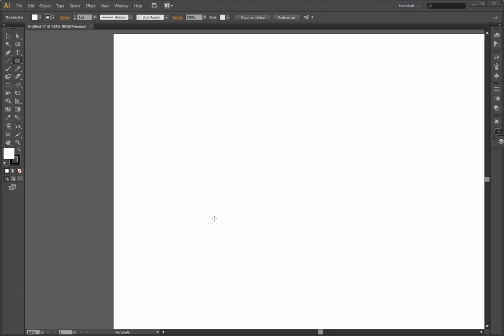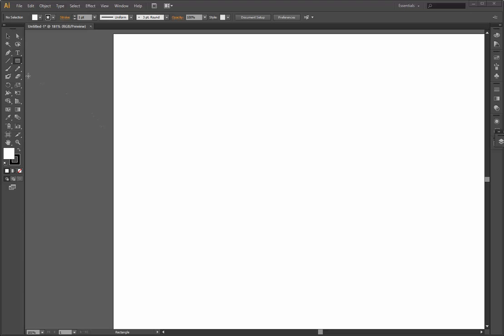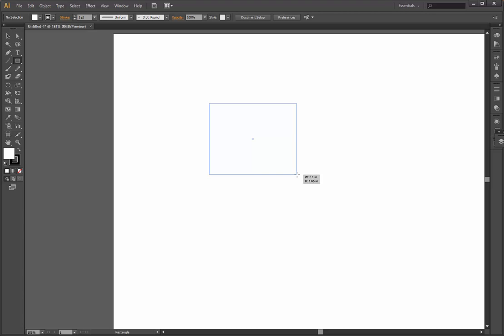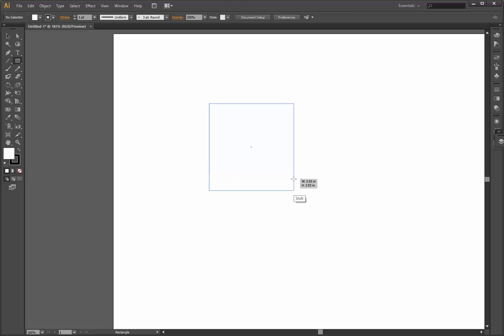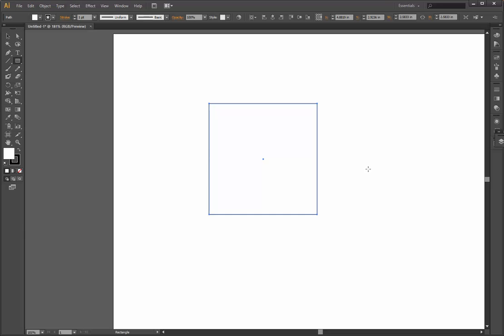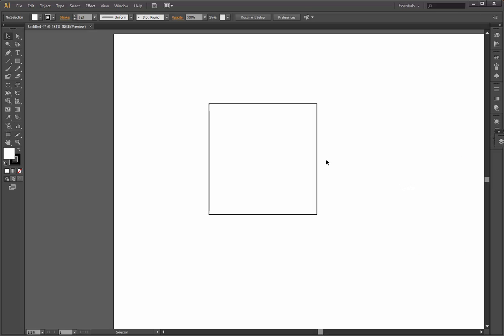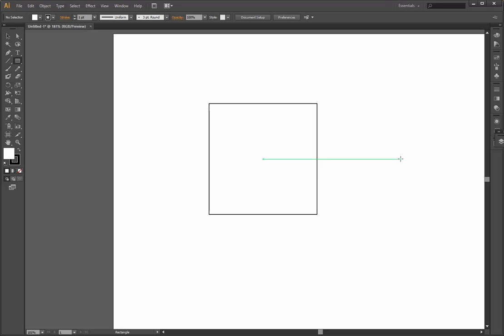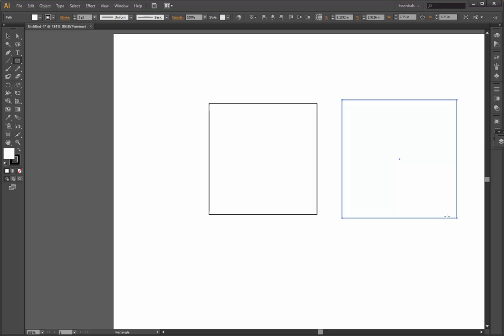How to make a perfect square in Adobe Illustrator